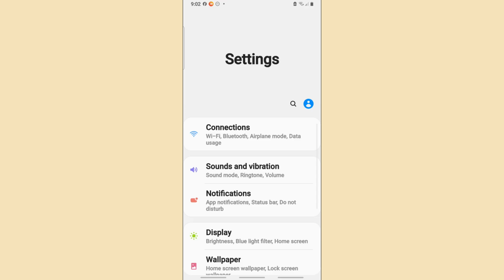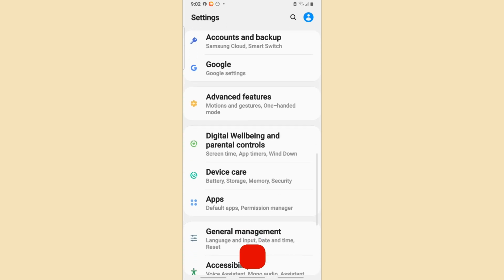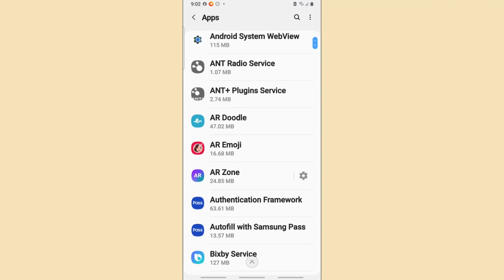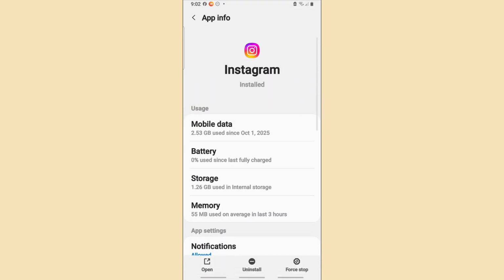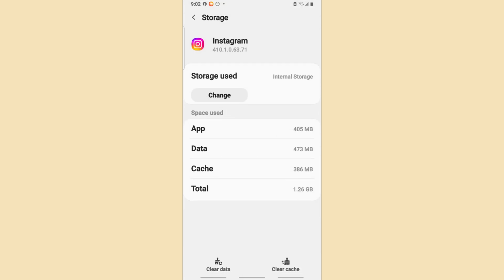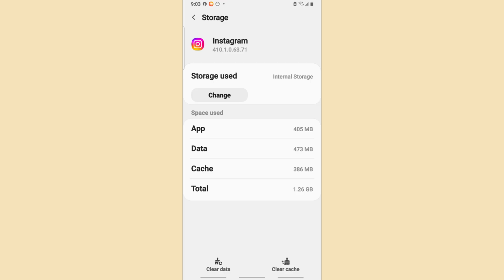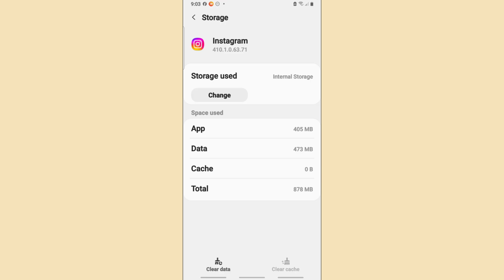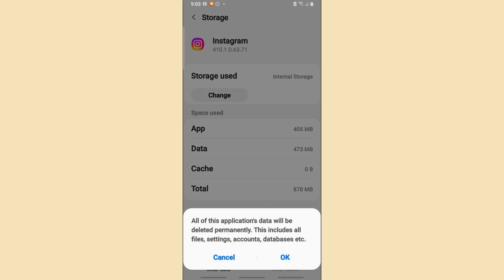How to Clear Cache on Instagram (Step-by-Step Tutorial)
Is your Instagram app taking up too much storage or running slower than usual? 😣 In this quick and easy step-by-step tutorial, you'll learn how to clear cache on Instagram directly from your device settings. This simple method helps free up space, improve app performance, and fix common Instagram issues in just a few taps! 🚀

✅ How to open your device settings to manage app storage
✅ Where to find Instagram in the Apps list
✅ How to clear Instagram cache safely
✅ How clearing cache reduces storage usage instantly
✅ Optional: How to clear Instagram data and what it does

⏳ Timestamps
⏱ 00:00 – Introduction
⏱ 00:08 – What Clearing Instagram Cache Does
⏱ 00:13 – Opening Device Settings
⏱ 00:27 – Navigating to Apps
⏱ 00:39 – Finding Instagram
⏱ 00:52 – Opening Storage Settings
⏱ 01:08 – Clearing Instagram Cache
⏱ 01:20 – Storage Comparison (Before vs After)
⏱ 01:24 – Clearing Instagram Data (Optional)
⏱ 01:37 – Final Tips & Outro

📌 Summary
Instagram cache can build up quickly and consume a lot of storage on your phone. Clearing it can reduce app storage usage 📉, improve speed and performance ⚡, and fix crashes or loading problems 🛠. This tutorial walks you through the exact steps so you can clean up Instagram safely without uninstalling the app.